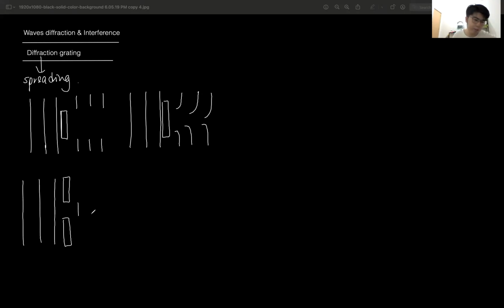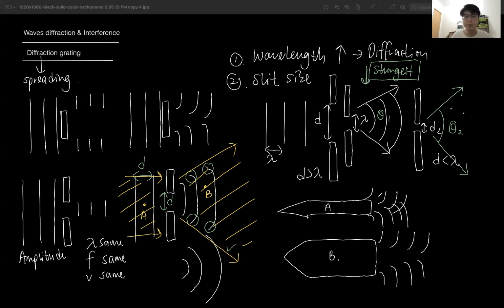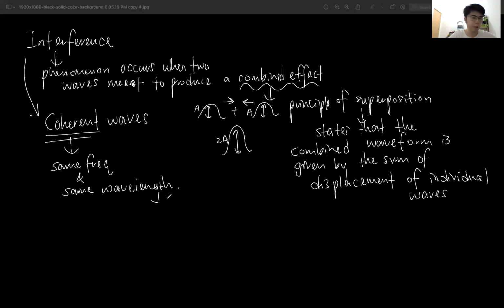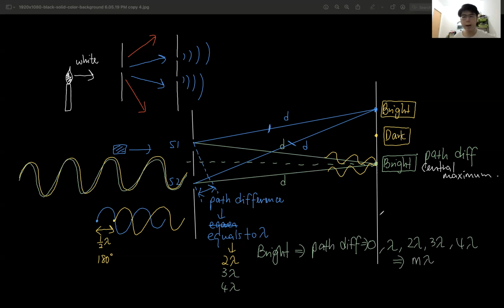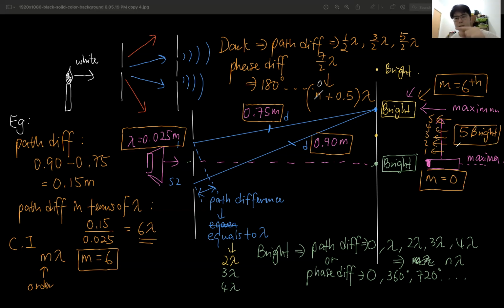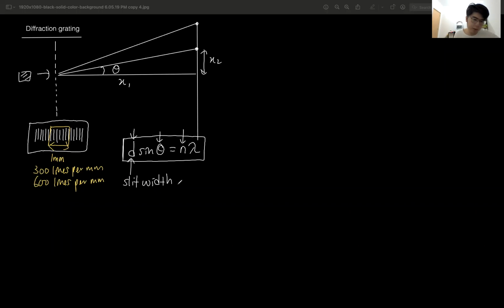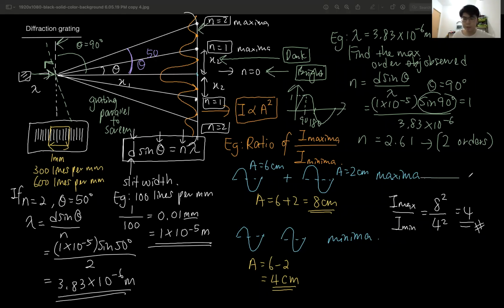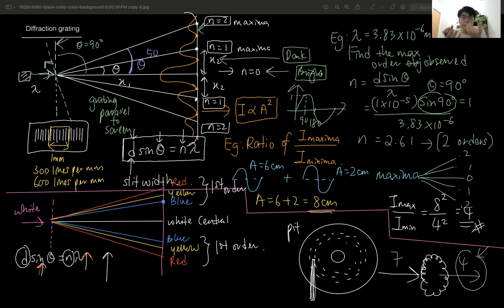CIE AS PHYSICS: DIFFRACTION & INTERFERENCE